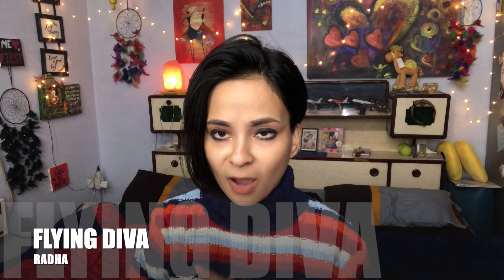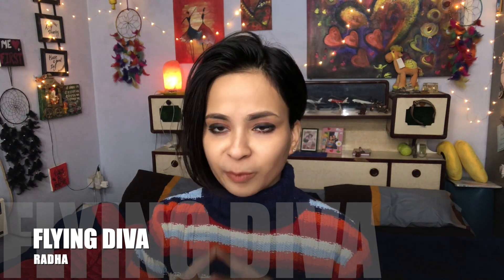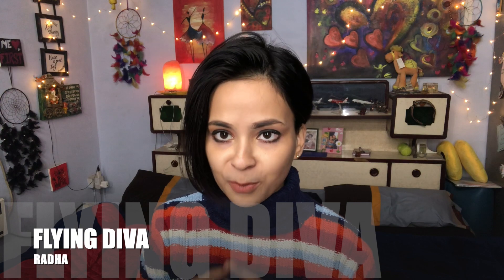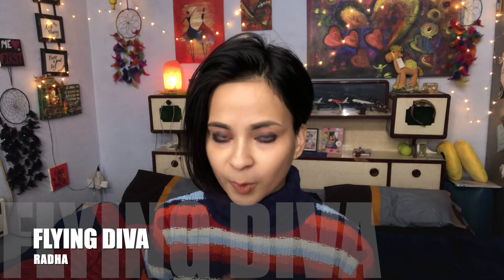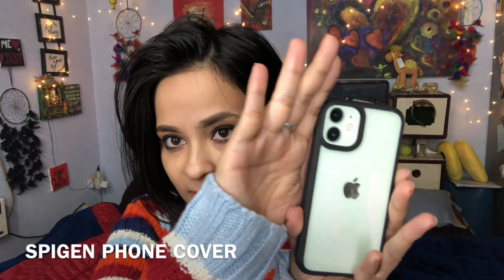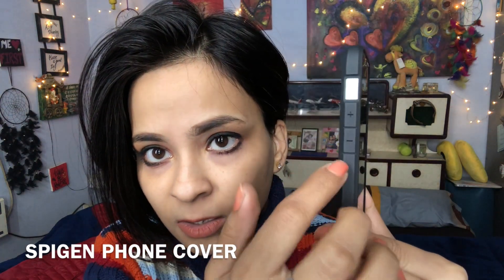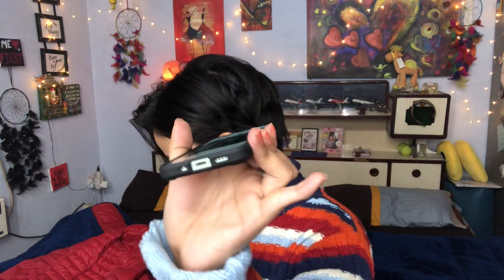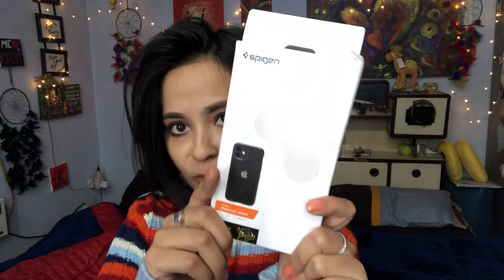Best Iphone cover| AMAZON| SPIGEN| DURABLE IPHONE COVER| REVIEWS OF SPIGEN COVER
Heylo my dear Ladies and Gentlemen i hope everyone is safe!! ❤️

This video is about the personalised review for the IPHONE cover brand name SPIGEN which is quite durable and has a nice finishing which i really loved! So you can definitely go for this cover if you are looking for a smart and steady cover which can save your phone 📱 from bumps and cracks!

Go for it without even thinking!

Your views matters a lot!

Flying Diva❤️